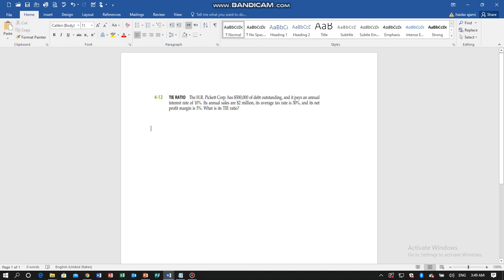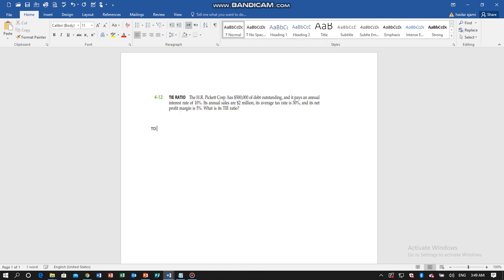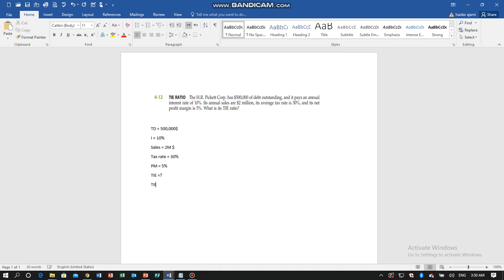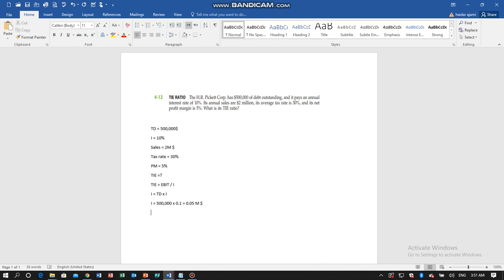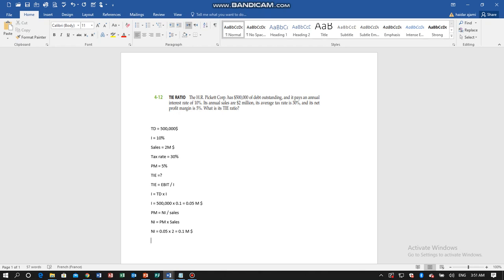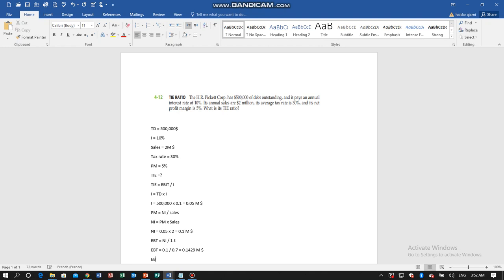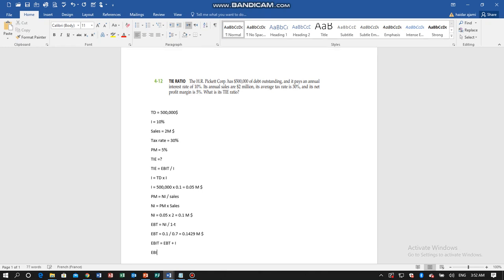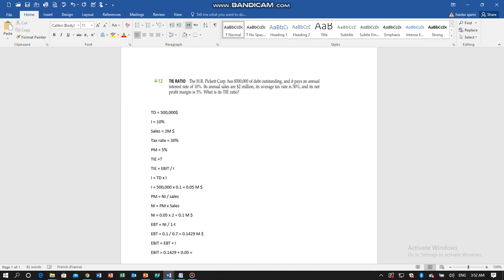Problem 4-12 , Page 113